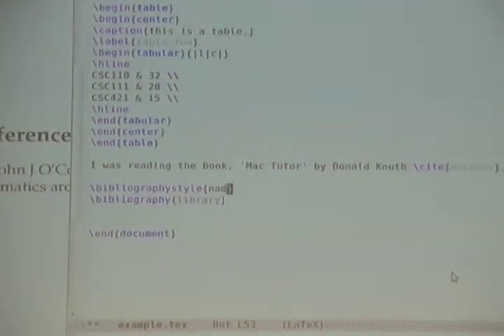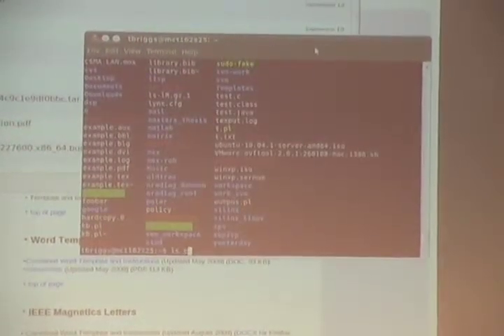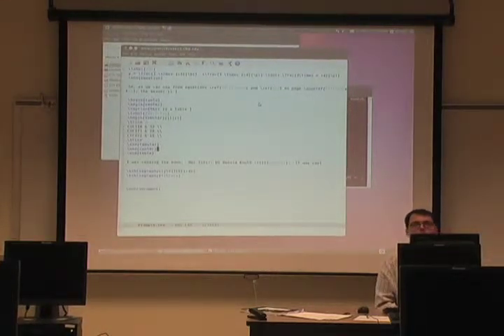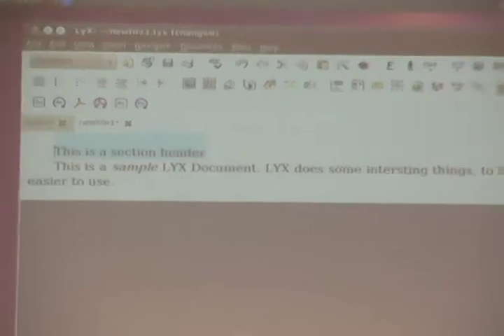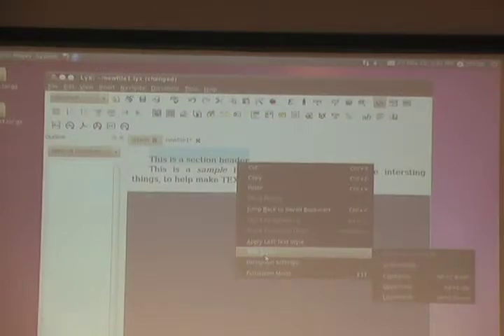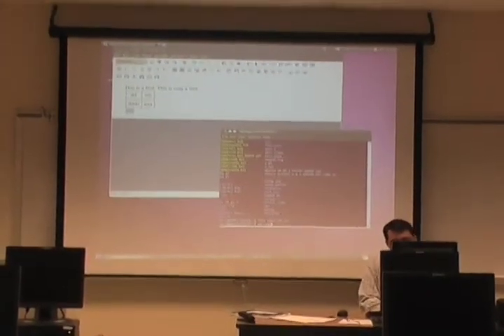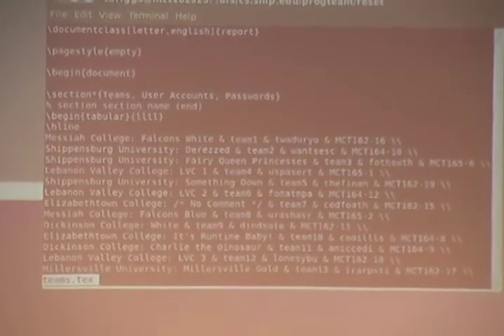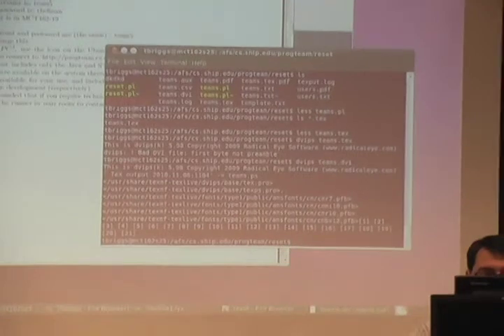Briggs Tech Talk 8 Part 3